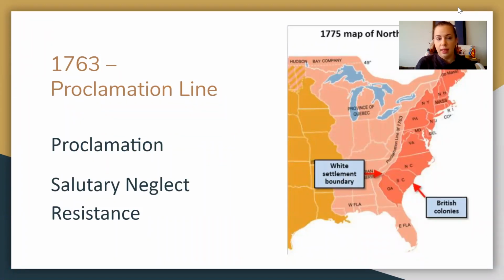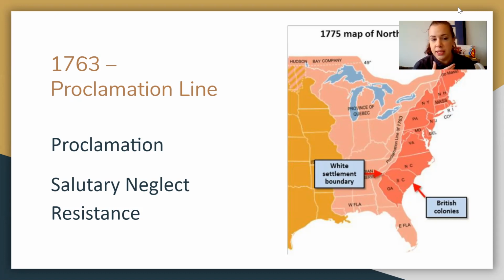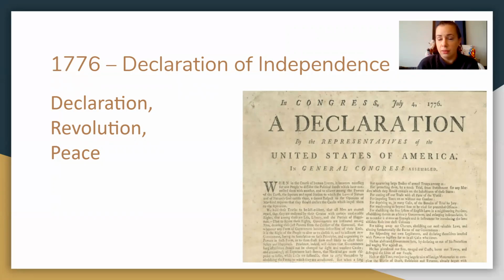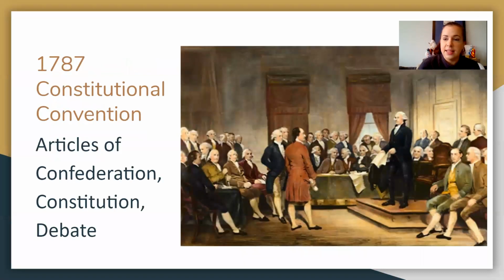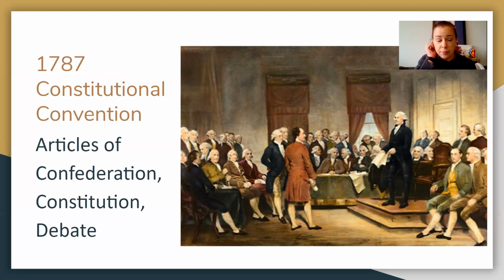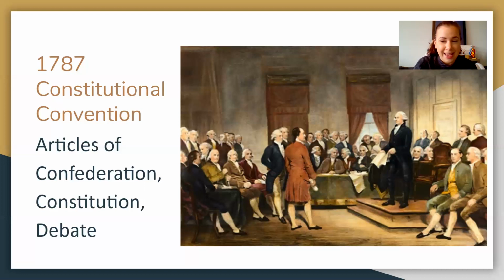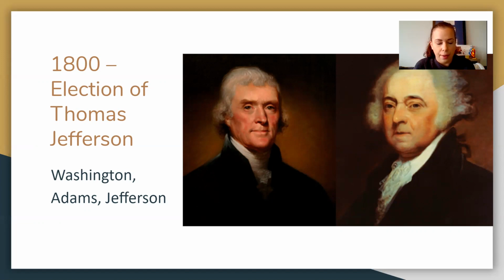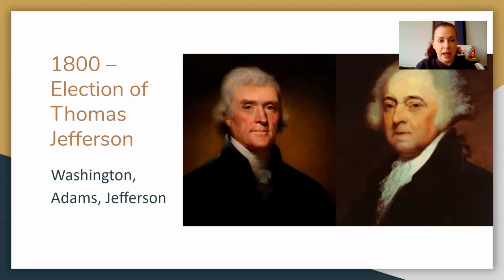2020 4 1 APUSH U11L3 Video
Period 3 Review